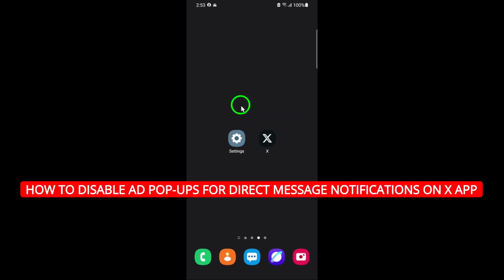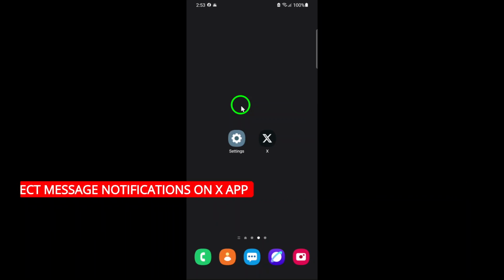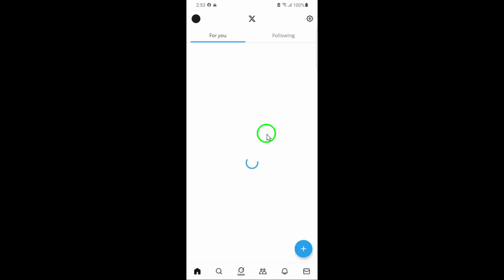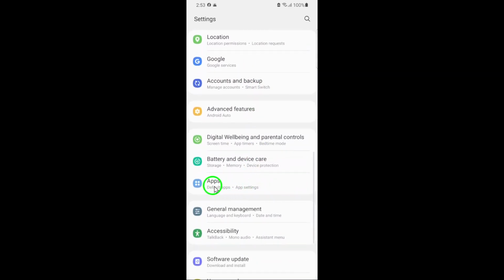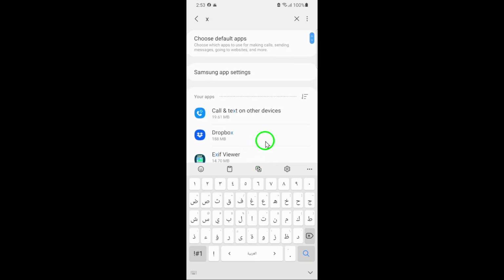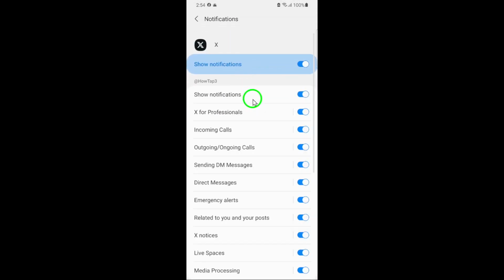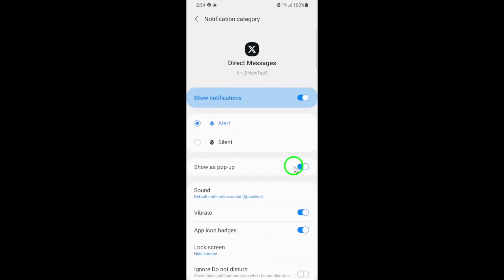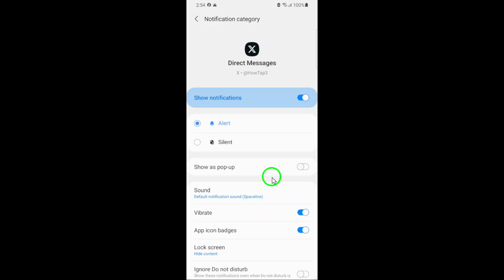How To Disable Ad Pop-ups For Direct Message Notifications On X App (Updated)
Learn how to disable ad pop-ups for direct message notifications on the X app with this updated step-by-step guide. This quick tutorial will help you stop those distracting ads so you can focus on your conversations smoothly.

Steps to disable ad pop-ups for DM notifications:

1. Go to your Phone Settings

2. Tap on Apps

3. Tap on X app

4. Tap on Notifications

5. Tap on Notification categories

6. Tap on Direct Messages

7. Toggle off Show ad pop-up-

Chapters:
00:00 Intro
00:12 Soultion
01:05 Outro